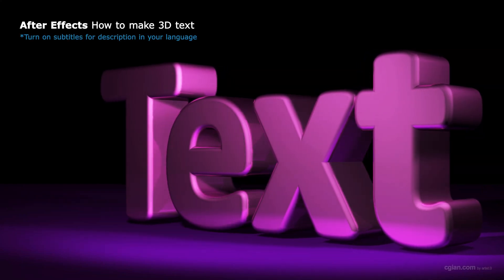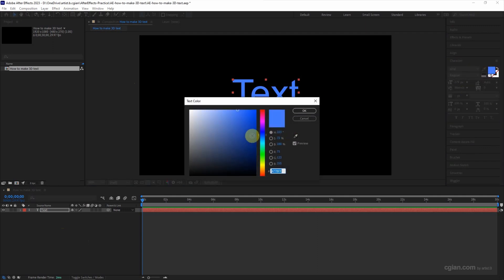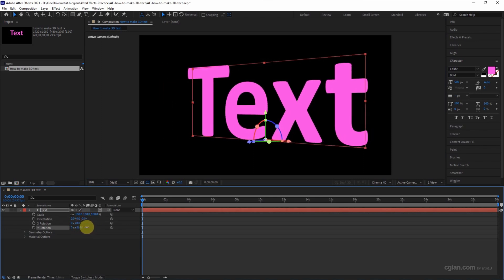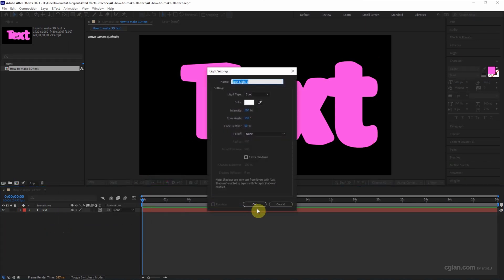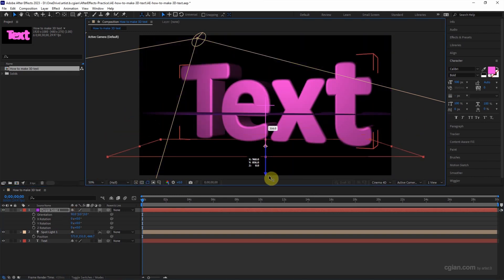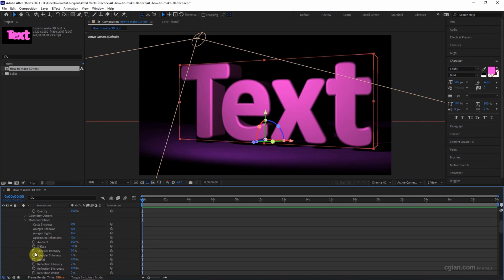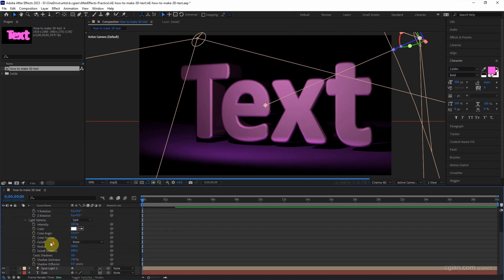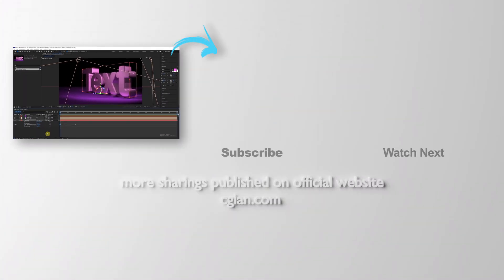How to make 3D text in After Effects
After Effects Tutorial show how to make 3D text and animate with rotating using Cinema 4D renderer. In this video, we will go through how to add the text, edit the text, and extrude the text into 3D text using 3D Layer for animation in After effects. Also, it will show how can we add lights and material to make visible for the 3D shape of the text. Finally, it shows how to make animation of 3D text rotation. Hope this helps.

Timestamp

0:00 Intro - After Effects 3D text animation
0:10 Start Composition with Cinema 4D renderer
0:30 Add Text
1:24 Convert to 3D Text
2:22 Add Light for 3D layers
3:35 Add Shadow for 3D
4:56 Set 3D text rotation animation